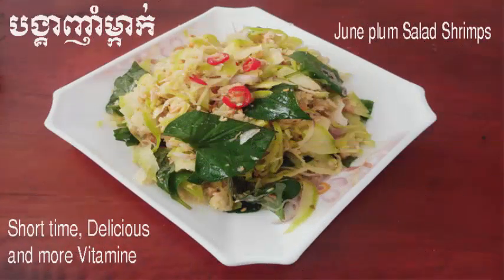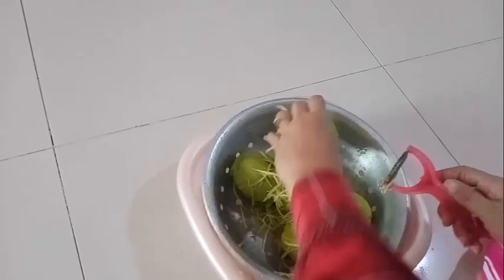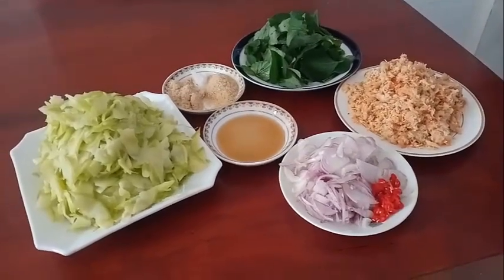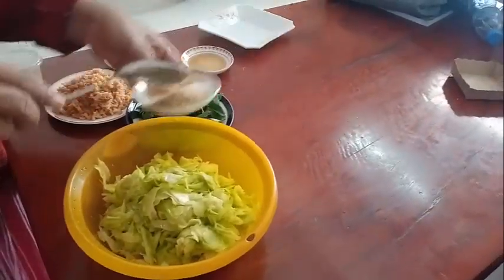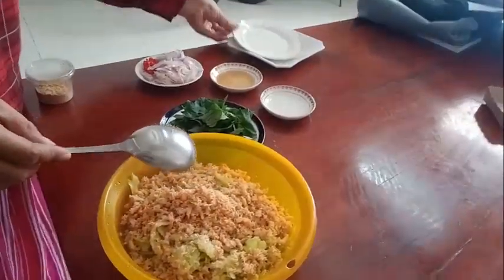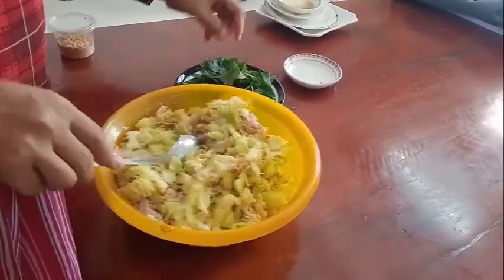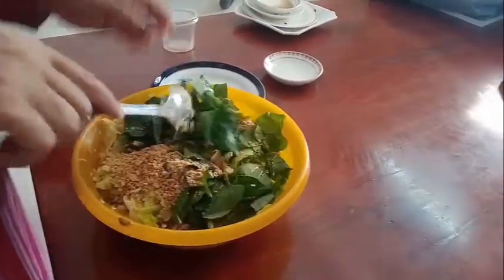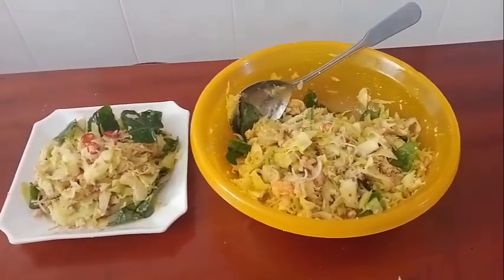June plum Salad Shrimps ! បង្គាញាំម្កាក់ !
This food is very simple for every wife houses. And easy to make it and short time(4- 5 minutes).
Its vegetable, ingredient and meat are:
Vegetables:
- Piper lolot leaves (Piper Sarmentosum)
- June plum(Golden apple)
- Crispy peanut
- Red onion
- Chilli
- Dried shrimps(We beat the shrimps a little finely)
- And some vegetable  you can add by your favorite.

We mixed together
Ingredients:
- Sugar
- Glutamate
- Fish sauce
- Salts
And some ingredient you can add by your favorite.
Thank you so much for reading and good luck on your family.